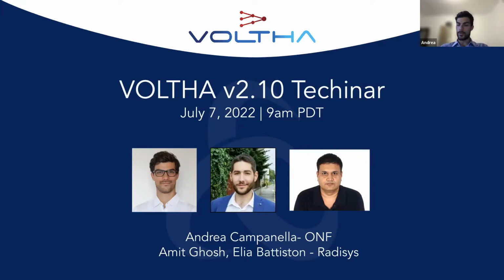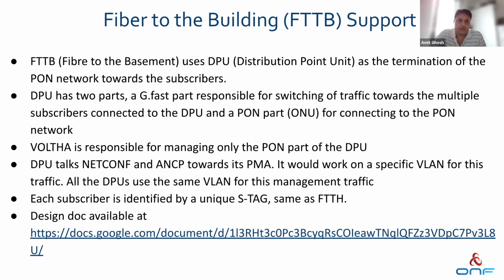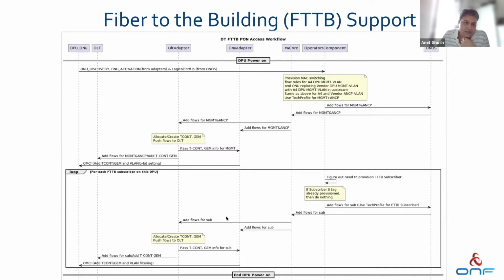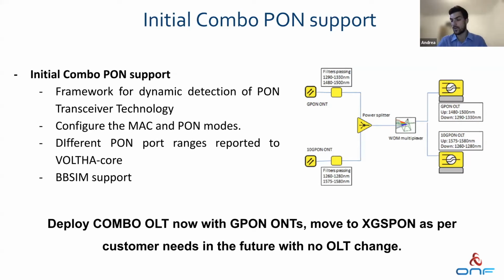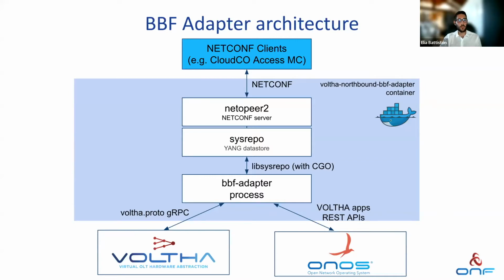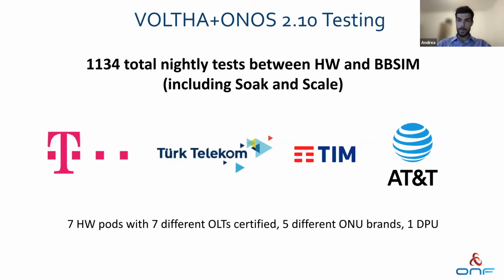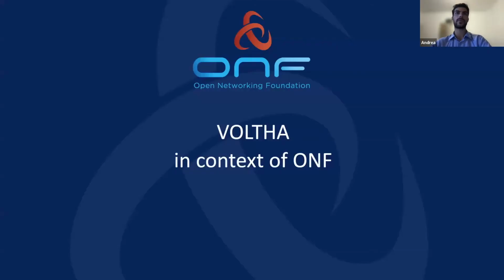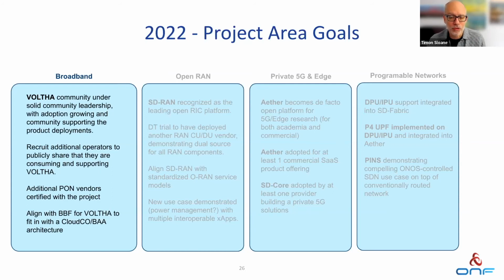VOLTHA v2.10 Techinar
Recording of the VOLTHA v2.10 Techinar from July 7, 2022.